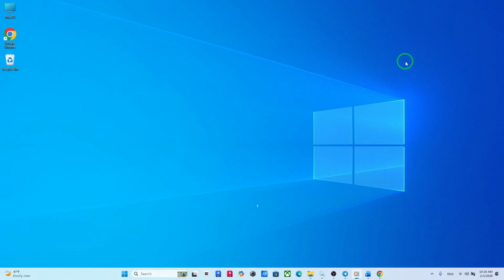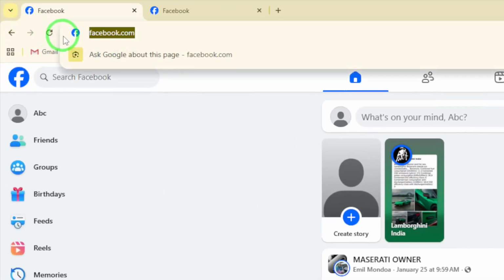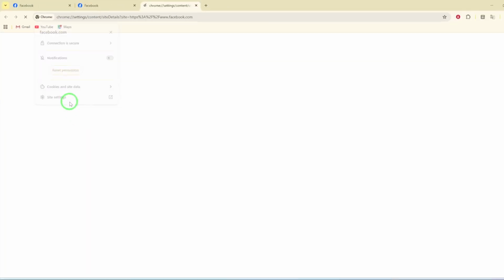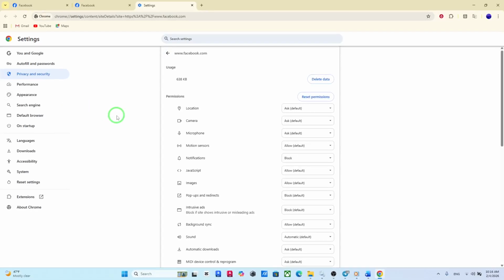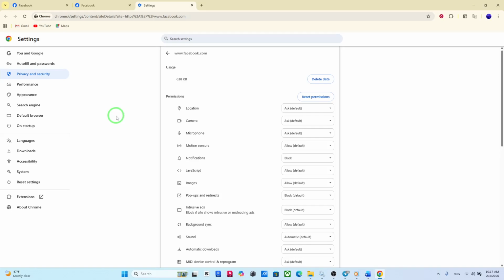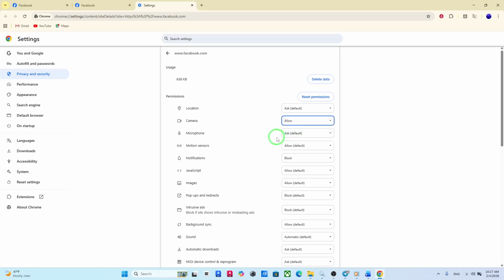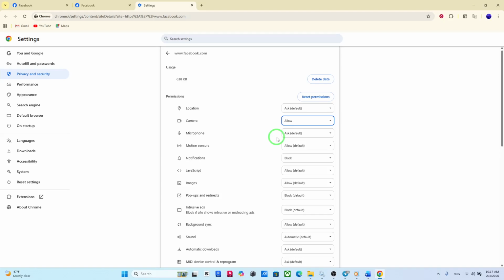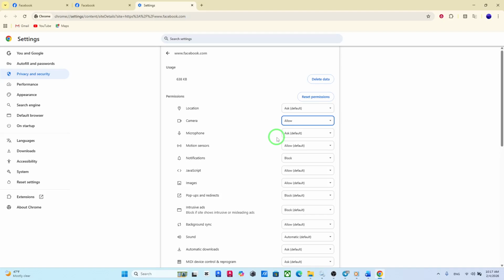How To Allow Facebook Web To Access Your Camera On PC (New Update)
Learn how to allow Facebook Web to access your camera on PC in the latest update. This quick tutorial shows you exactly where to find the right settings and how to fix camera access issues on Facebook Web. Follow these easy steps to get started.

1. Open Facebook Web

2. Next to the web address, click View site information

3. Open Settings

4. Under Permissions, click on More settings permissions

5. Next to Camera, choose Allow

Now your Facebook Web can use your PC camera without any problems. Perfect for video calls, live streaming, or story recording directly from your browser.-
Timeline:
00:00 Start
00:12 How to do it
01:05 End